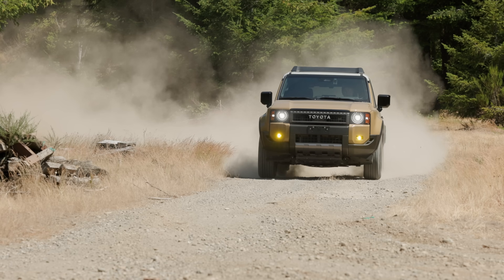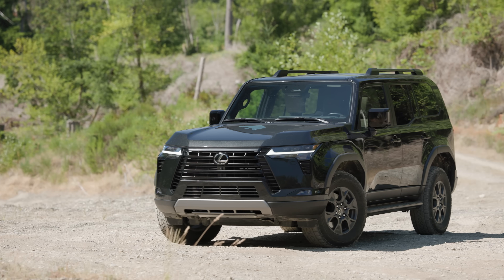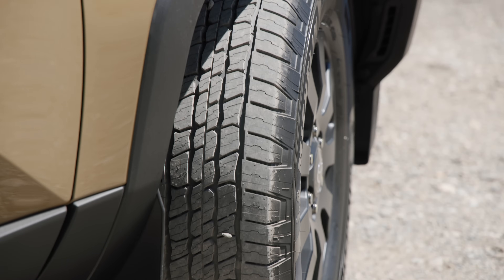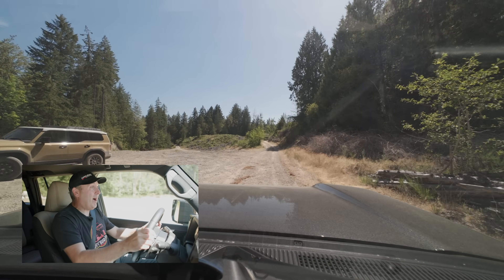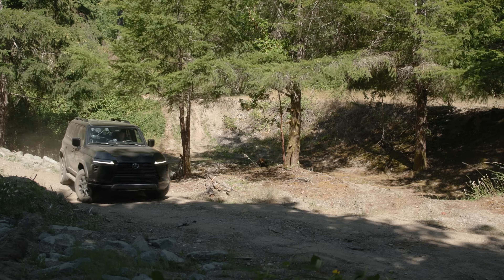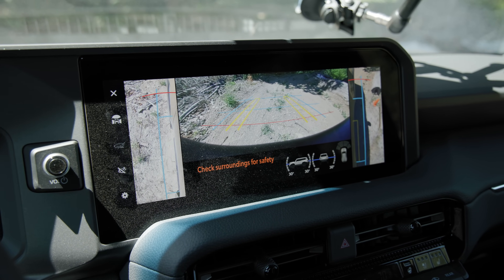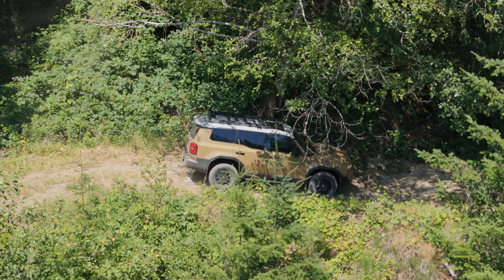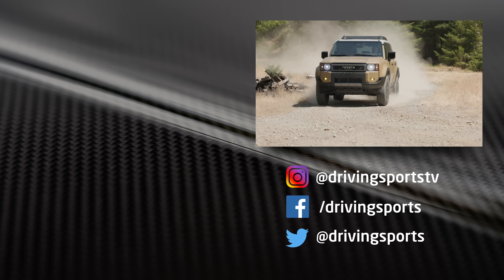2024 Toyota Land Cruiser vs Lexus GX 550 Overtrail Review and Off-Road Shootout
We compare the all-new 2024 Lexus GX 550 with the 2024 Toyota Land Cruiser. Which is better for street and off-road? We put them to the test!

Correction:
07:33 The Lexus comes standard with Toyo Open Country All-Terrain Tires